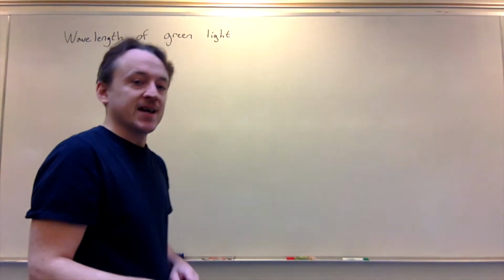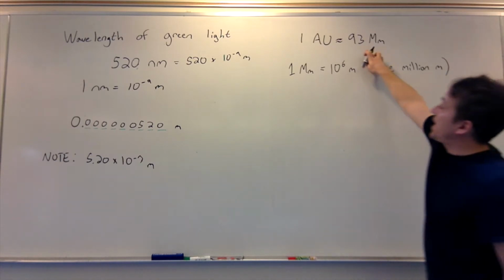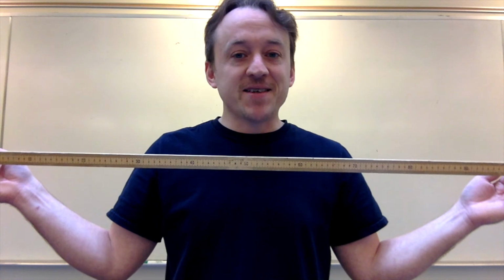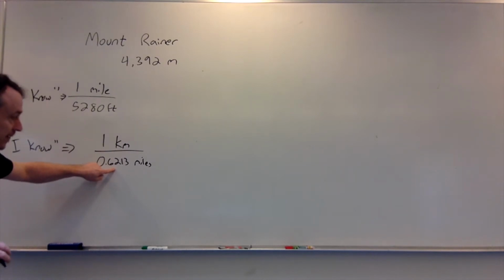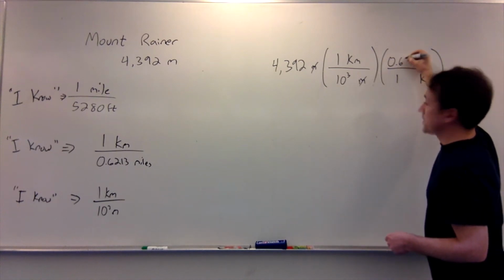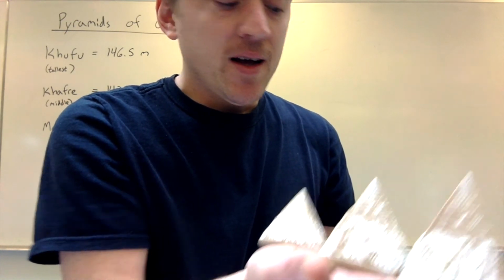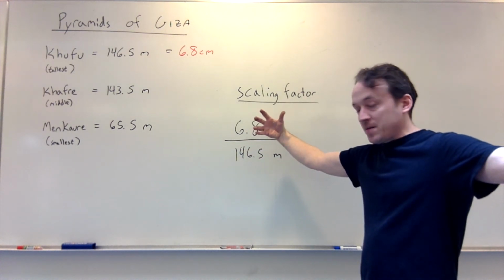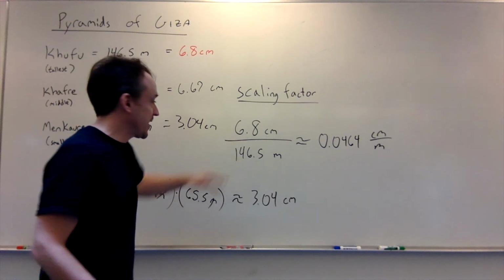Scientific Notation, Unit Conversion, and Scaling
A brief review of scientific notation, using the method of multiplying by one, and scaling factors.